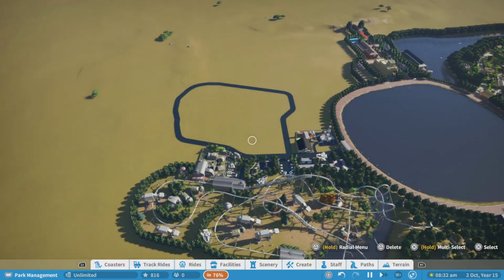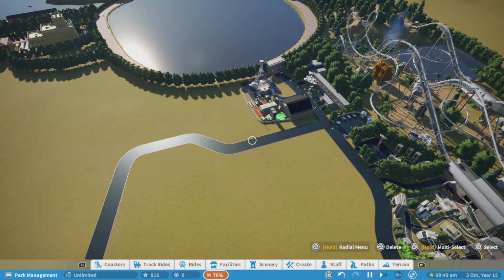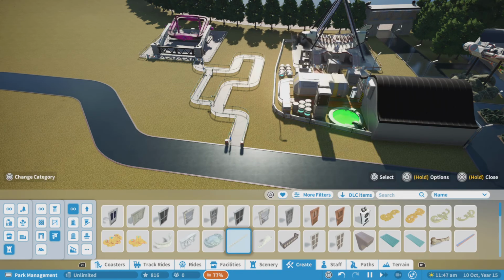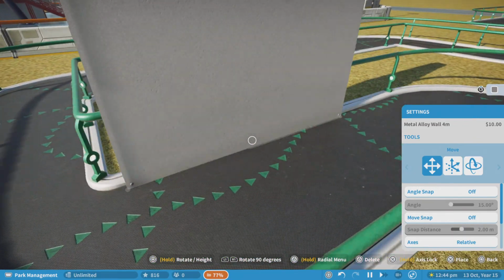Planet Coaster Console edition sandbox episode 8 Flats Mad